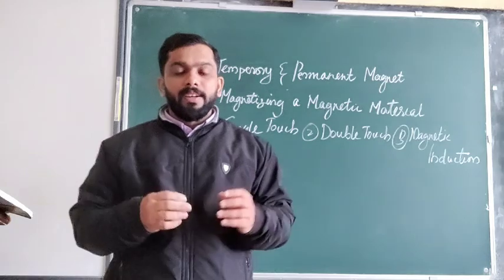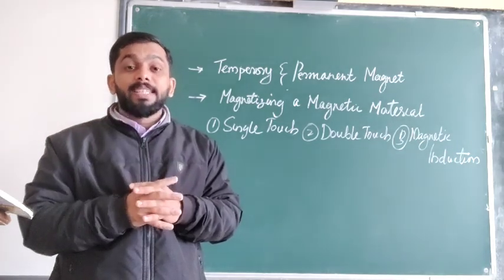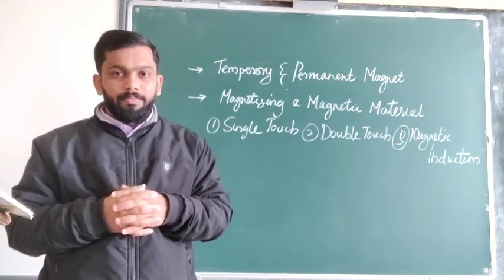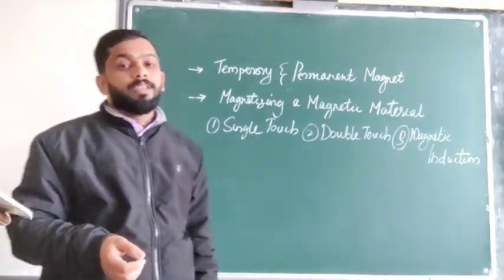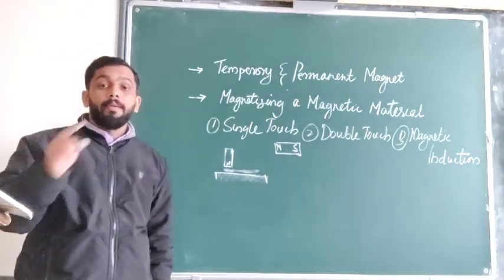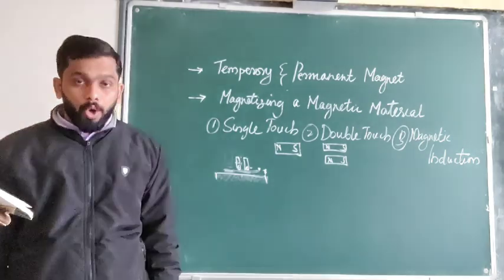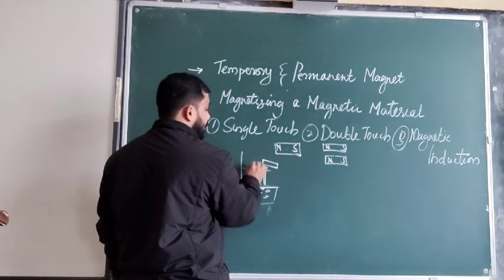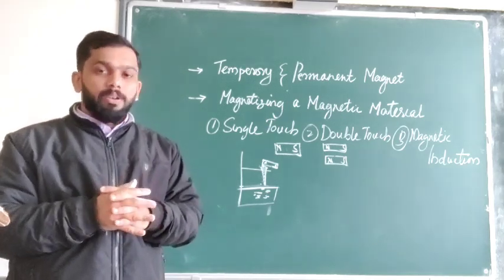6PHY CHP7 PART5